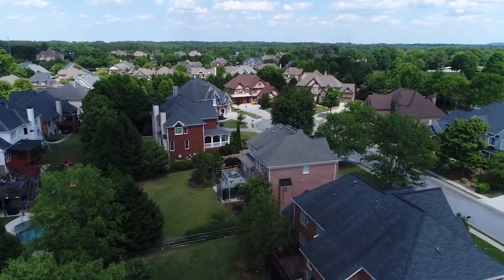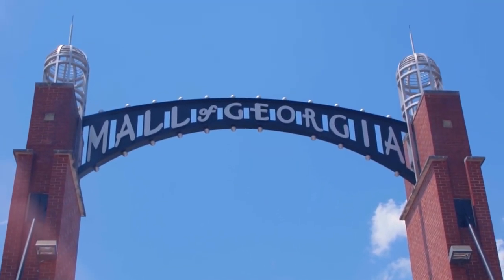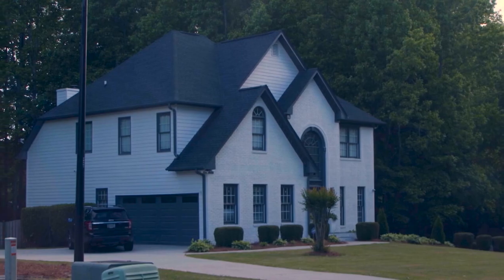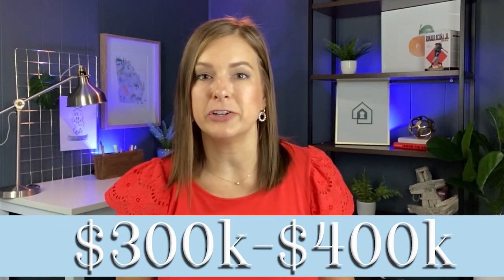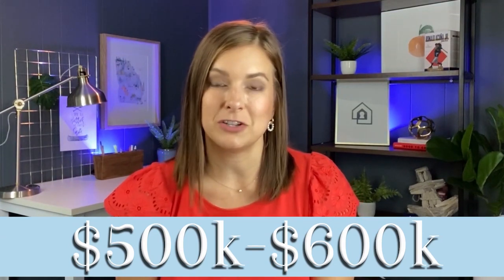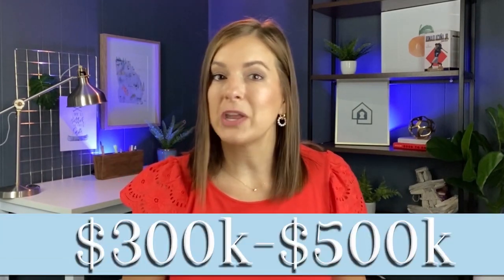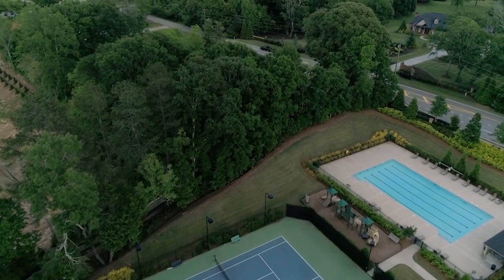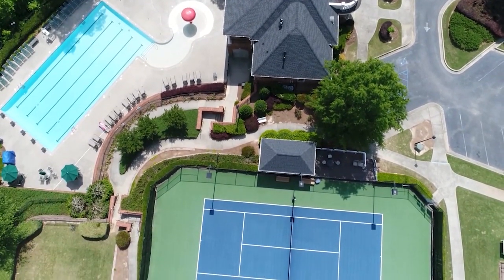The BEST Neighborhoods in Buford, GA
Buford, Georgia is definitely an area that more and more people are moving to and Buford has one of the best school districts in the state- so what are the BEST neighborhoods in Buford? Today I'm giving you the rundown of 6 very popular neighborhoods that clients ask to tour all of the time. Between their amazing amenities, location, and school districts, it's obvious why people want to live in these spots. Which one would you pick?

KeyPoint Homes by Sarah is a full service real estate group serving the Northeast Georgia area. Buying and selling shouldn't be difficult and we pride ourselves on making this process as easy as possible!